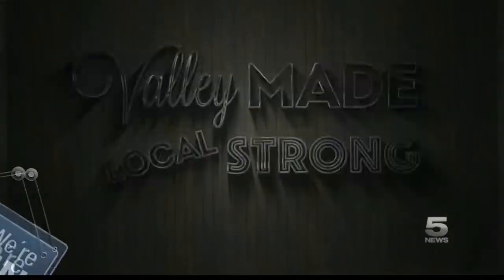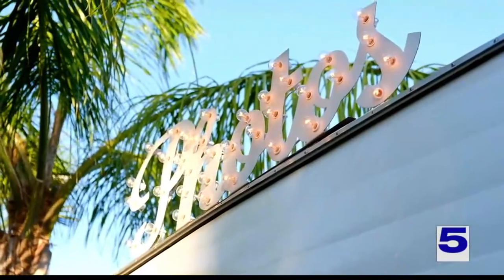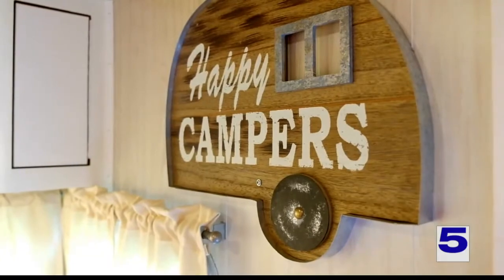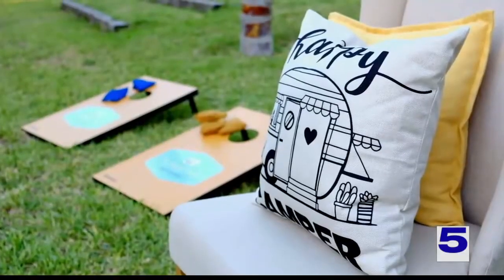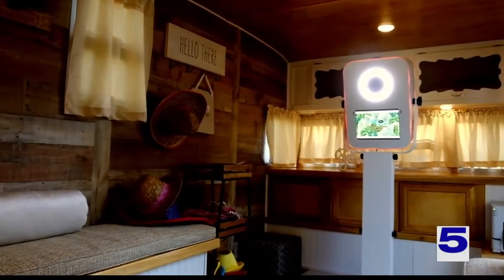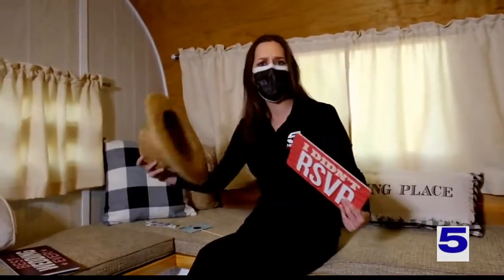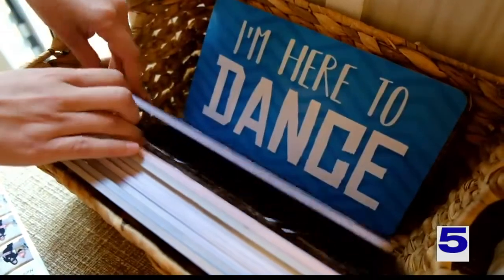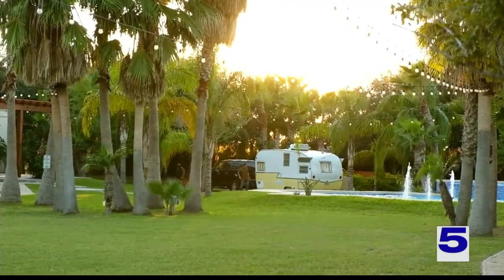Valley Made, Local Strong: The Happy Camper